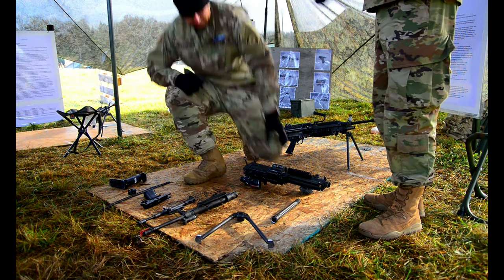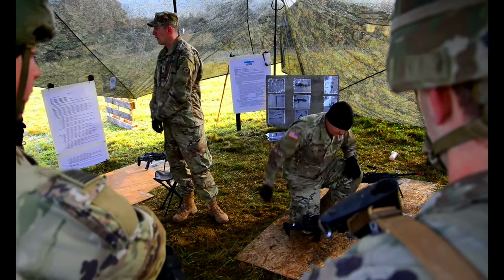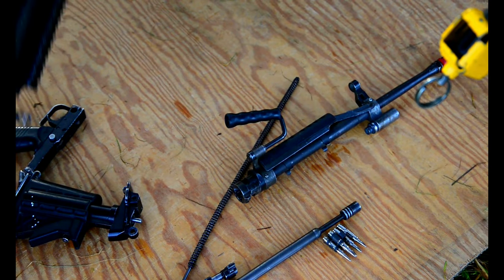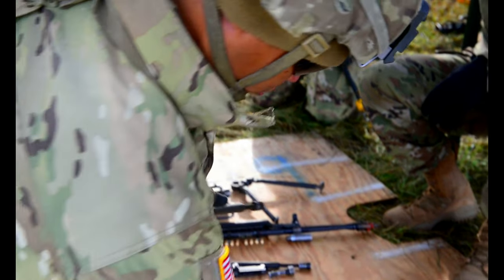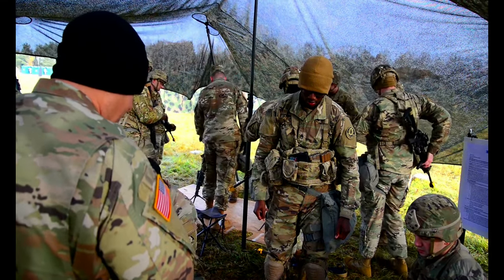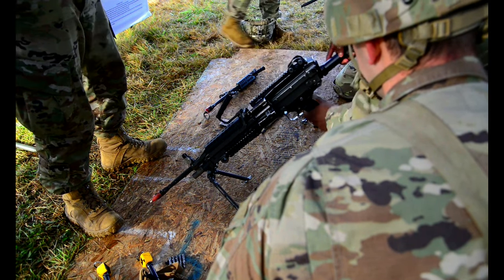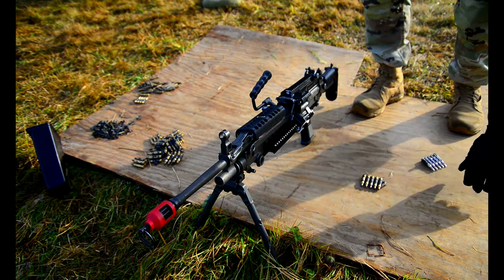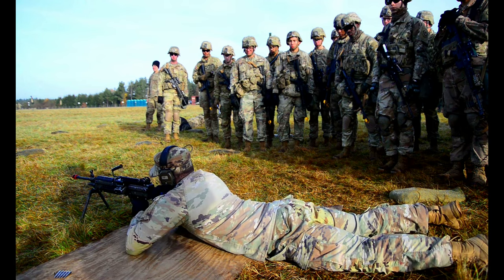2d Cavalry Regiment EIB ESB M249 lane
U.S. Soldiers, assigned to the 2d Cavalry Regiment, assemble M249 machine guns for the Expert Infantry Badge (EIB) and Expert Soldier Badge (ESB) at the Grafenwoehr Training Area, Germany, 10. November 2021.

The purpose of the EIB and ESB is to recognize Soldiers who have demonstrated a mastery of critical tasks to build upon the foundation of individual proficiency. (U.S. Army video by Christoph Koppers)

Film Credits: Video by Christoph Koppers